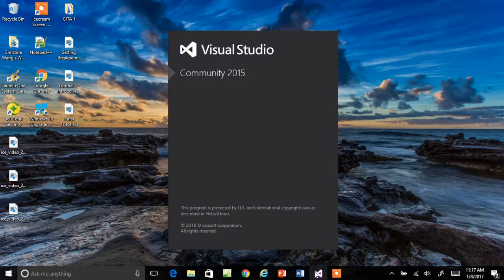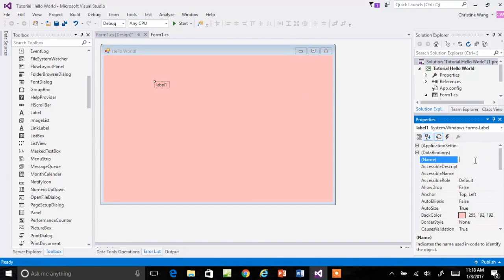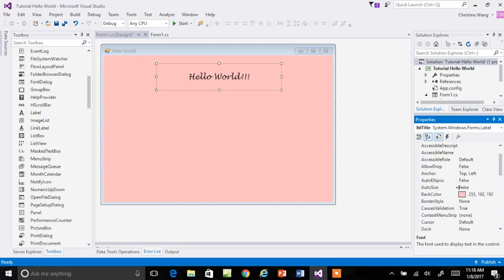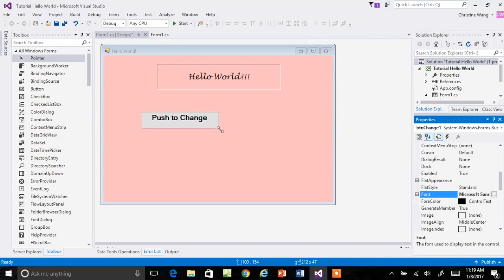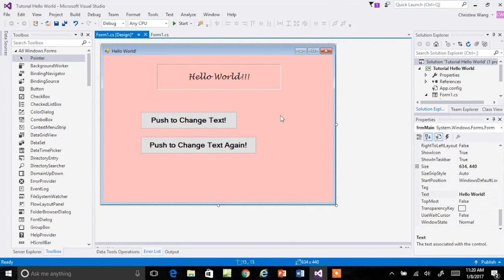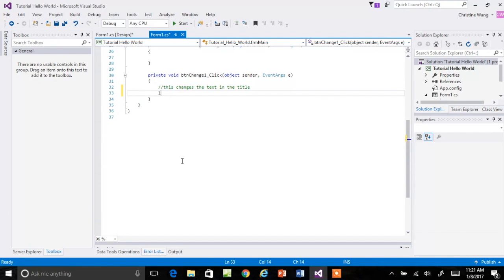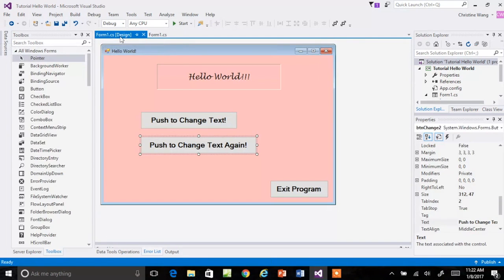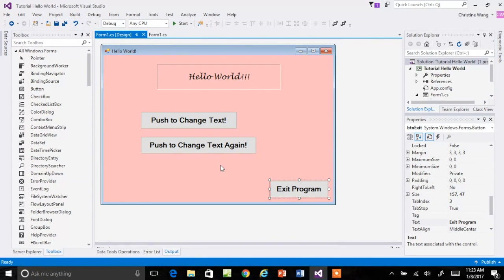Programming: Hello World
This is a tutorial on the Hello World Project. It focuses on changing the text in labels. Enjoy!